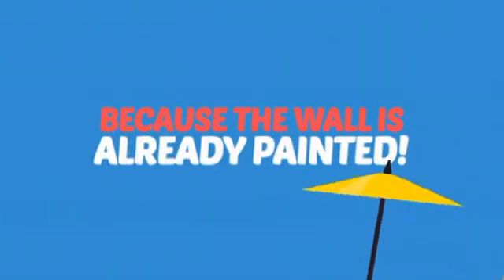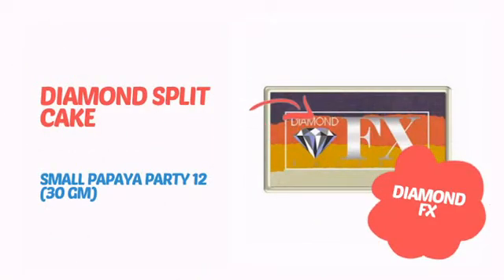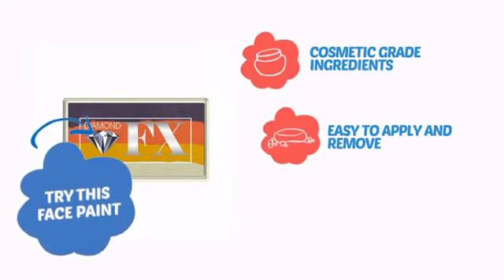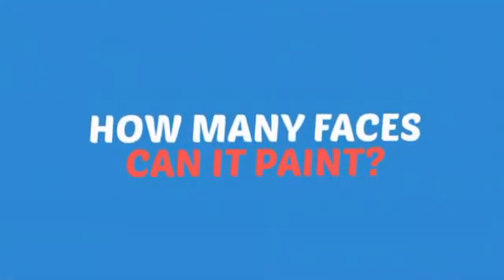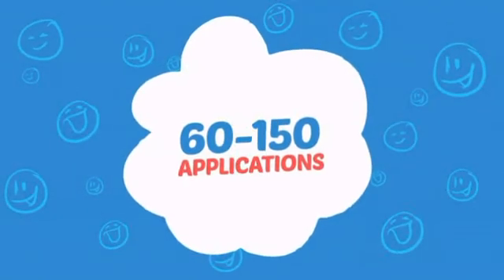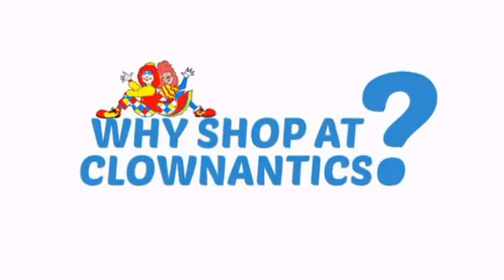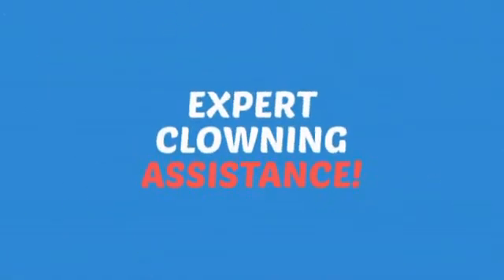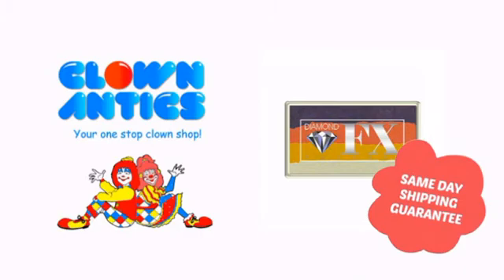Diamond Split Cake - Small Papaya Party 12 (30 gm) - ClownAntics.com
Diamond Split Cake - Small Papaya Party 12 (30 gm) is brought to you the leading clown supply shop for the professional and beginning clown.